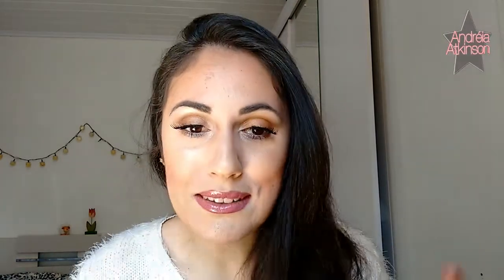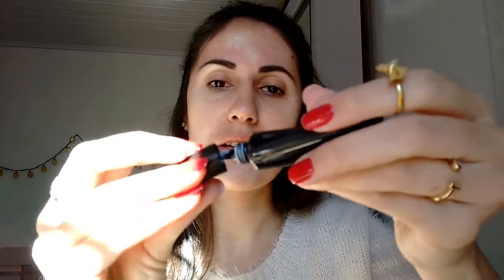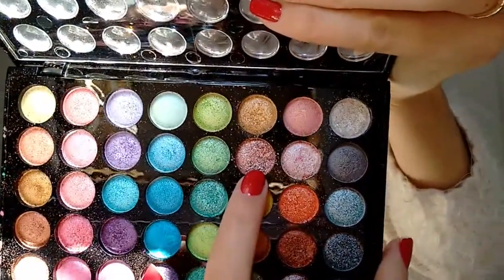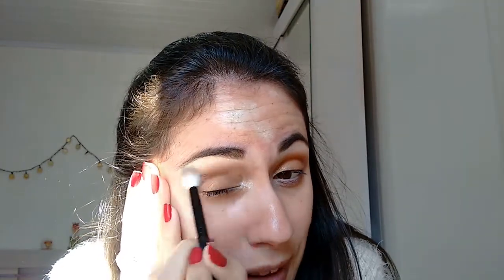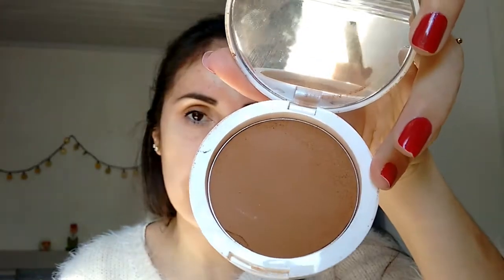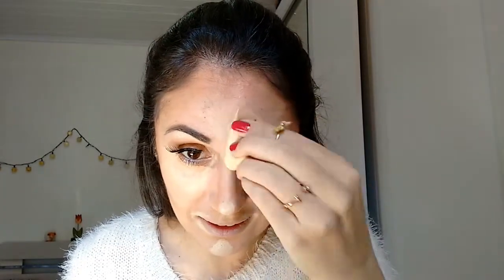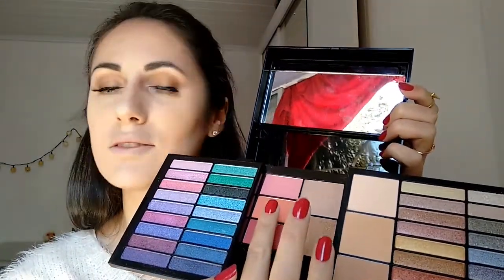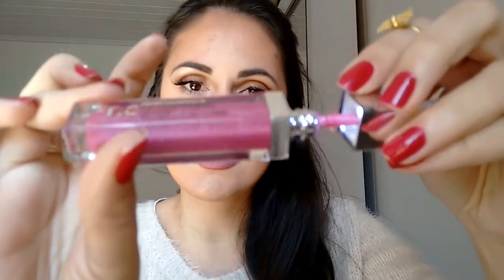Summer Glow Makeup Tutorial (English)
Hey there! Tonight's tutorial is a makeup suggestion mainly for those in the northern hemisphere, as it is summer there!
I apologize for my clothes, that don't look like summer at all, here it is winter! The focus is on the face though, haha.

More details on my blog (I'll leave the link here whenever I can):